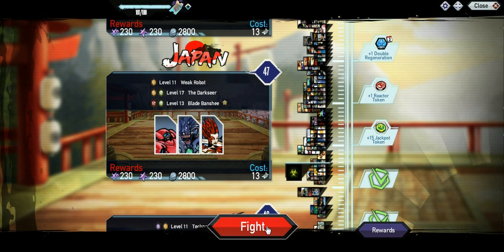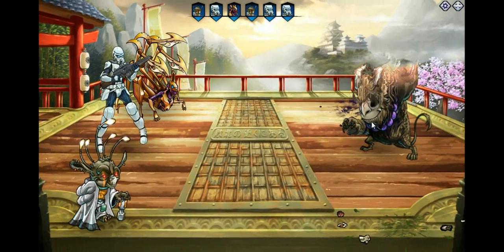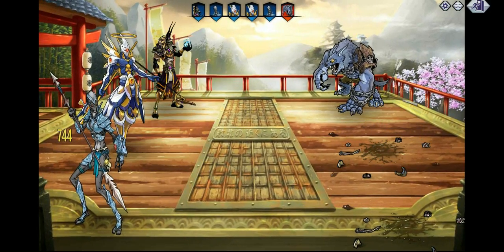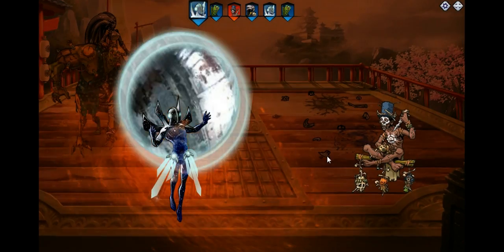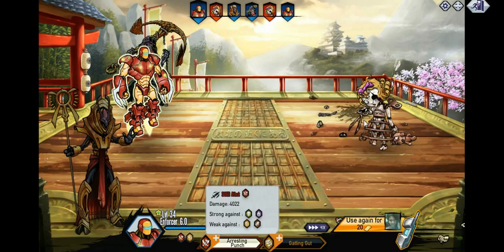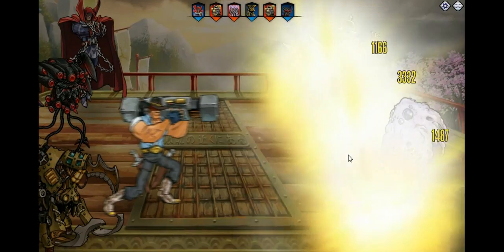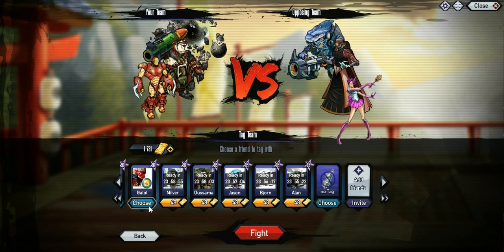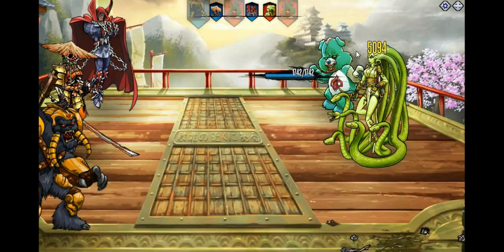Mutants Genetic Gladiators (Event Japan) Gameplay Levels 48-59